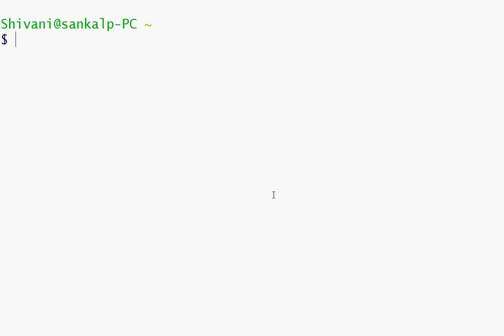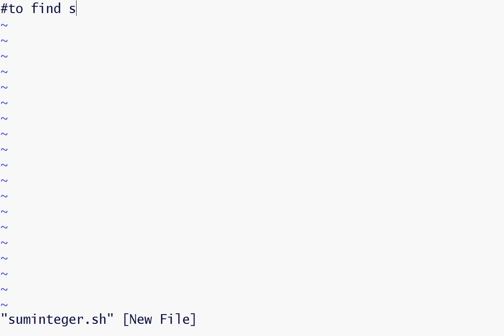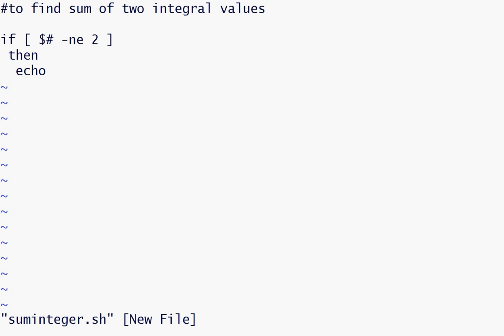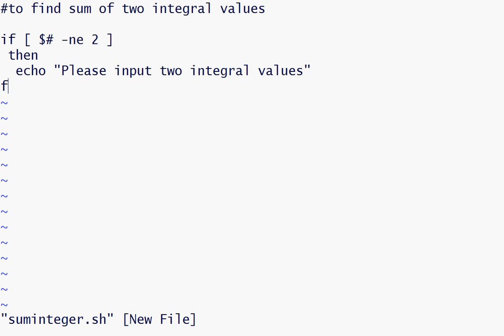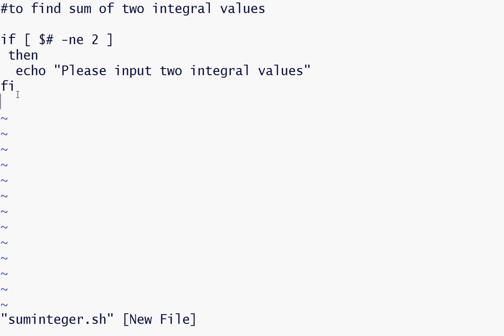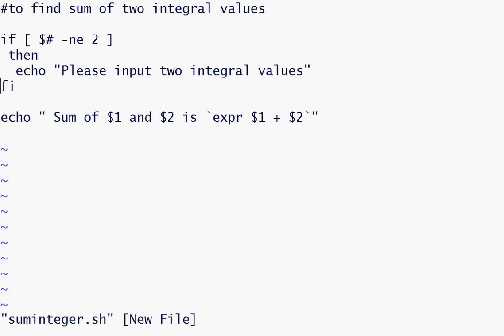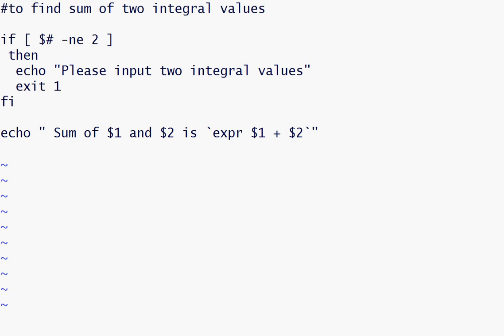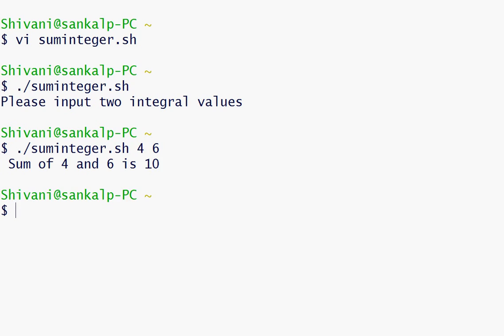Shell Scriting Tutorial 2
example of if condition in shell scripting